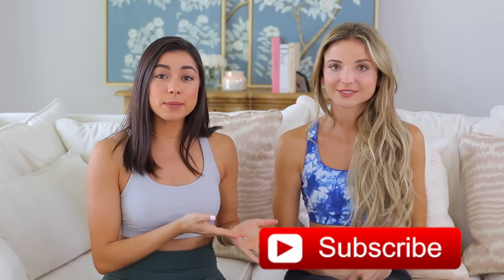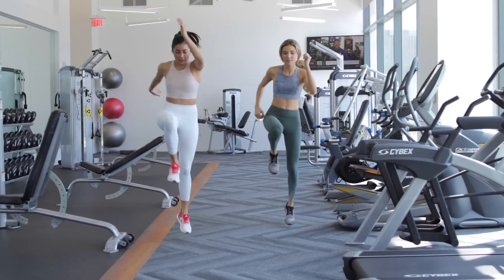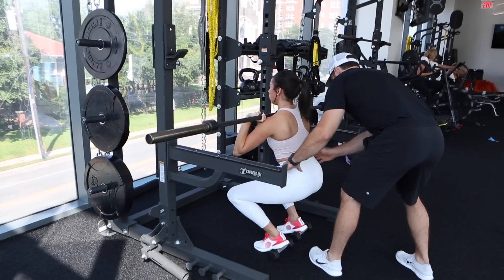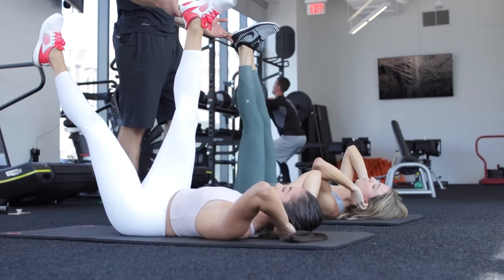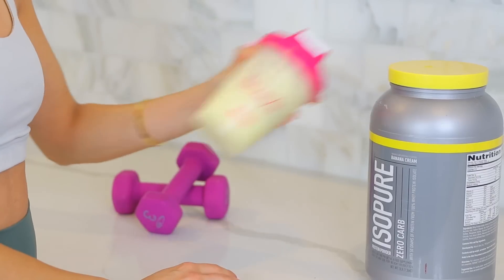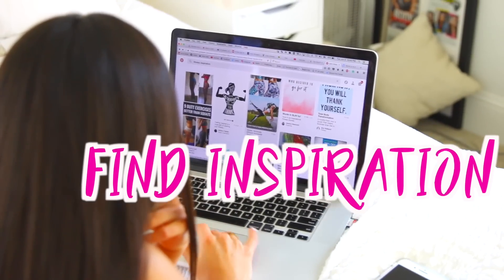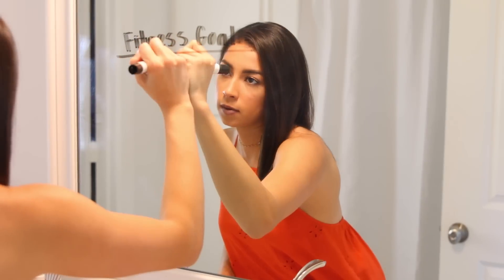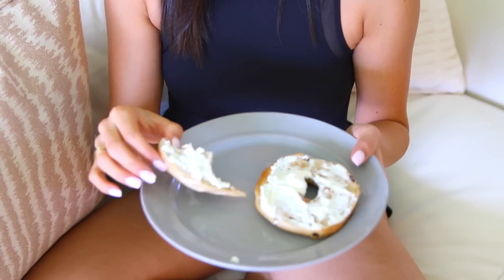How To Get In Shape! Full Workout Routine + Tips! Fitness Routine 2017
Hey guys!! My fitness routine is finally here! Fitness and eating healthy has become a part of my life now and I love it. I'm going to share my tips and tricks with you and a full workout routine! I hope you guys find this video helpful!

INSTAGRAM ➳ JeanineAmapola
TWITTER ➳ JeanineAmapola
SNAPCHAT➳ JeanineAmapola
TUMBLR ➳ Jeanine Amapola
FACEBOOK ➳ Facebook.com/JeanineAmapolaYouTuber

Camera ➳ Canon 70d and Canon 5D Mark IV
Editor ➳ Final Cut Pro x